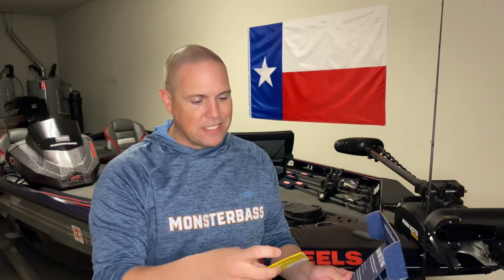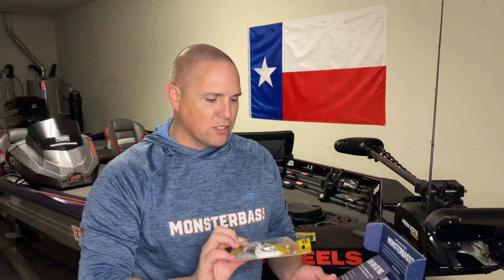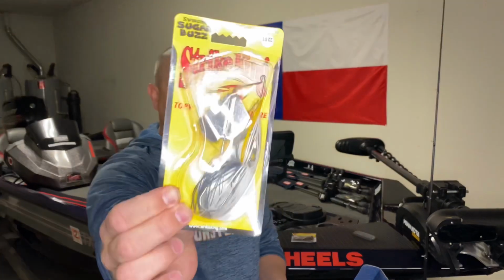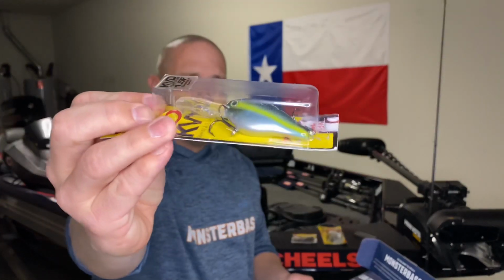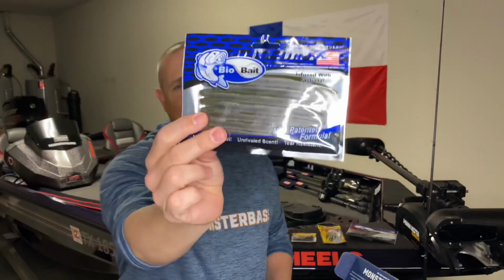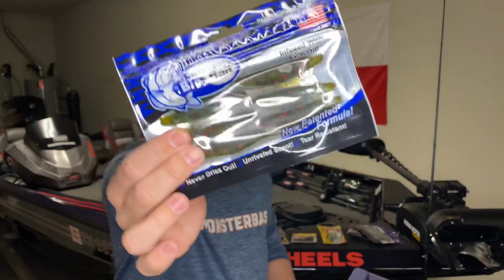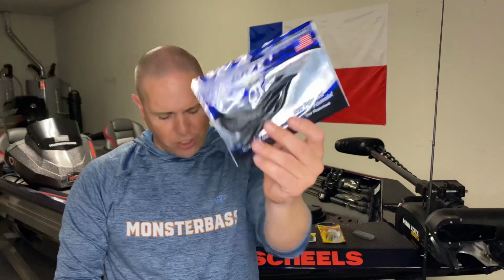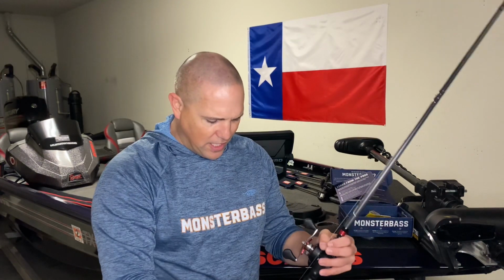🔥MonsterBass Box🔥 - January Unboxing‼️ (New Favorite Lure)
January unboxing of the South Regional Pro Box!